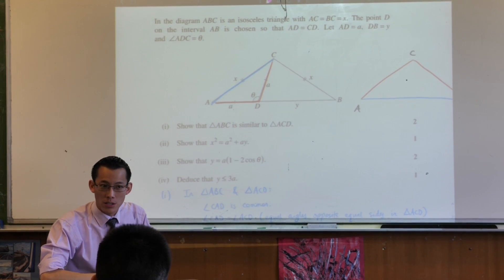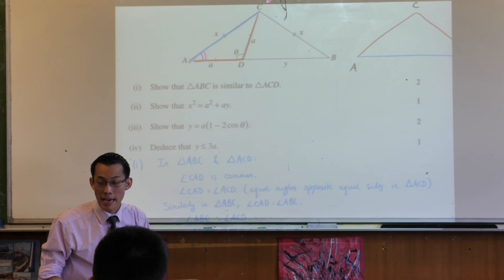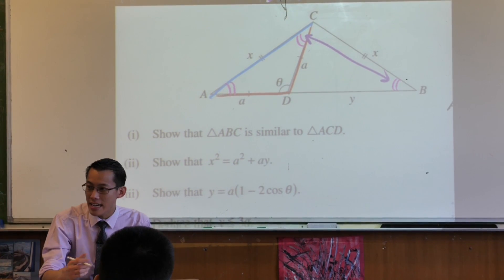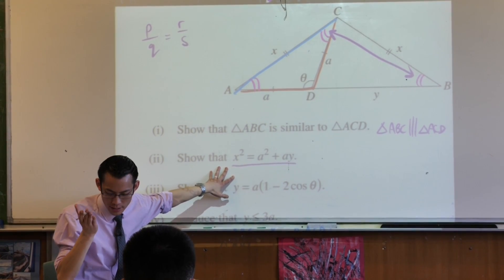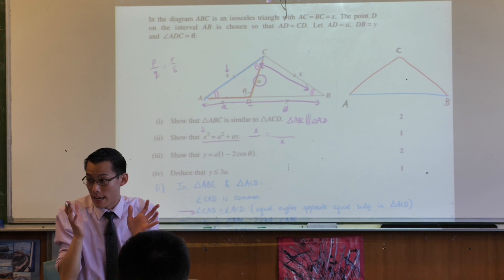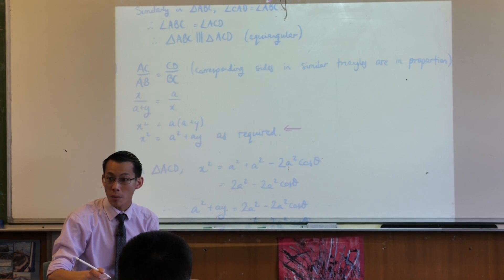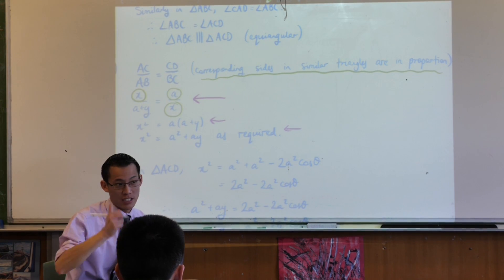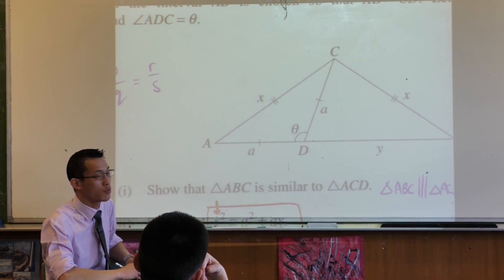HSC Geometry Question (1 of 2: Proving & using triangle similarity)